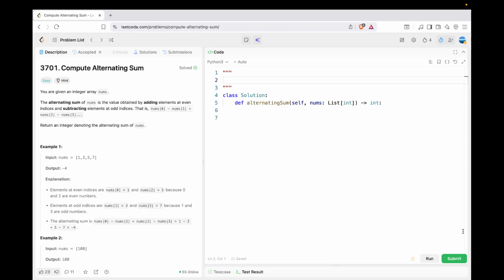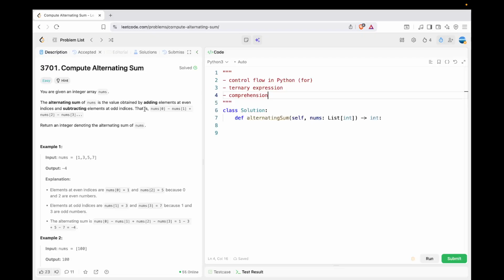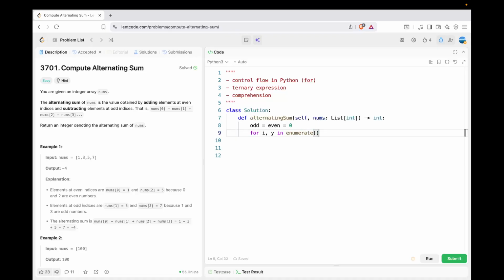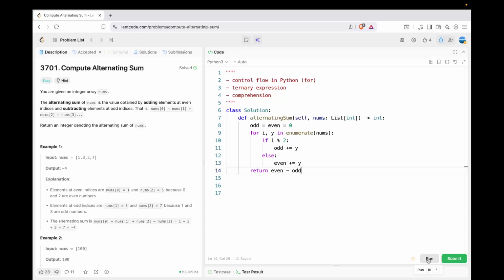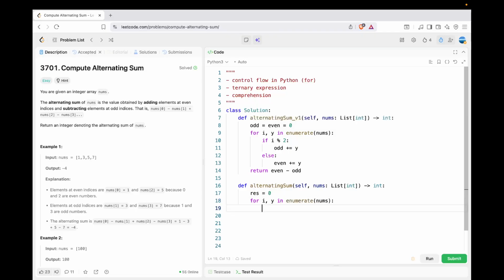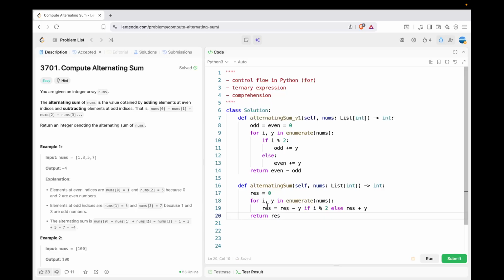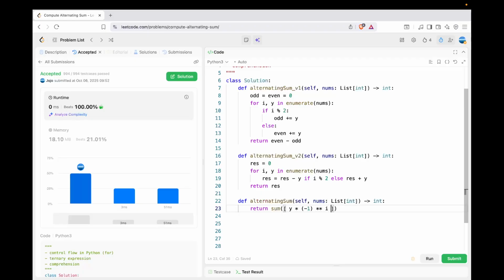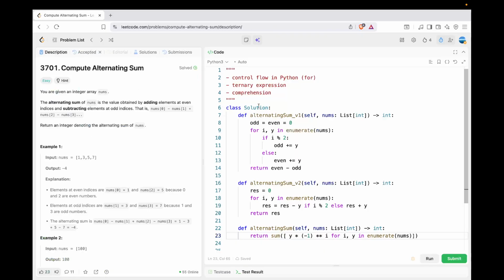leetcode 3701 Can you use just for loop, or ternary expr or comprhension? - Compute Alternating Sum